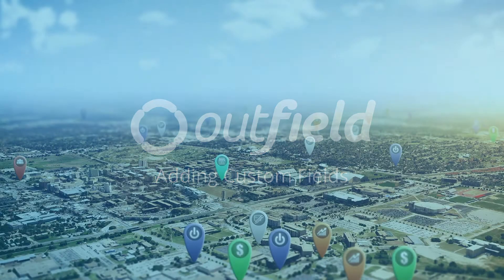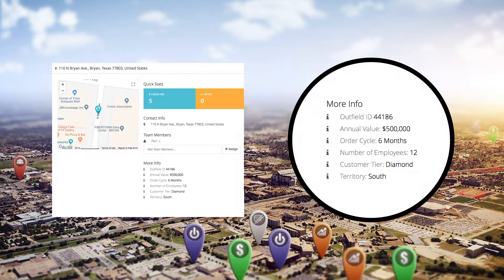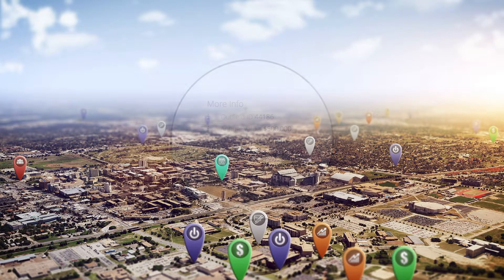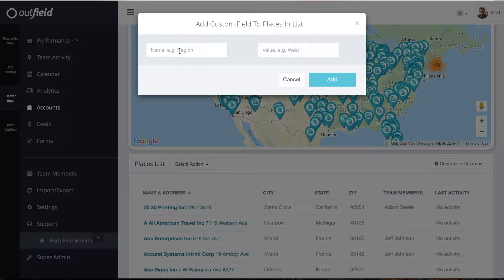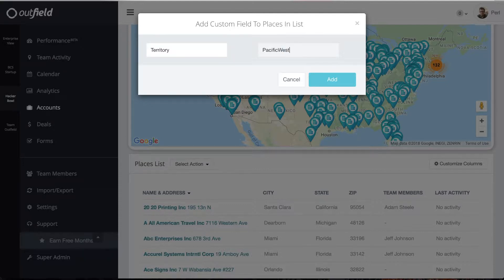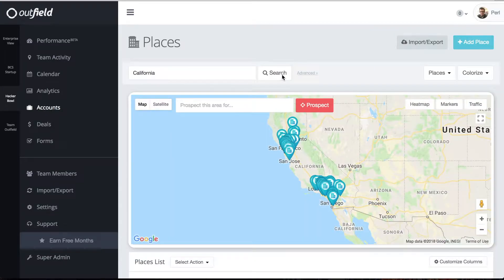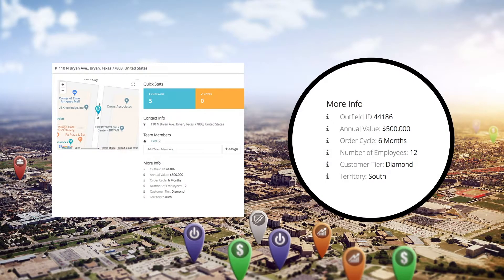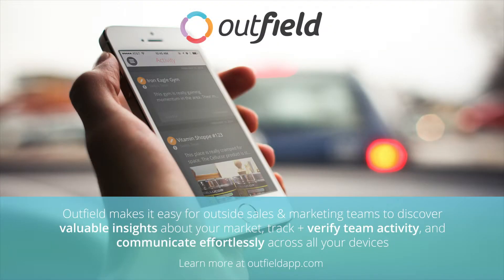Outfield Web and Mobile Sales App - Adding Custom Fields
Outfield Tutorial Series | Adding Custom Fields

In today’s fast paced, ever changing sales environment, a cookie cutter CRM solution just won’t cut it. You need to tailor your software to suit your needs and you can do that with Outfield’s Custom Fields.

Custom Fields allow you to add a level of uniqueness to your accounts so you won’t be confined to the basic information normal CRM’s provide you. Now, you can assign your accounts customized information such as Customer Type, Territory, and more.